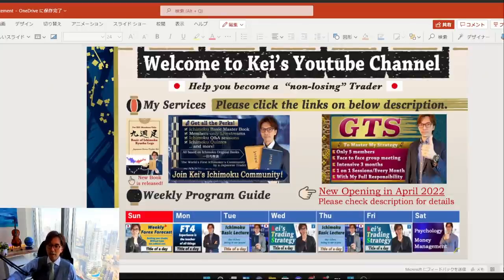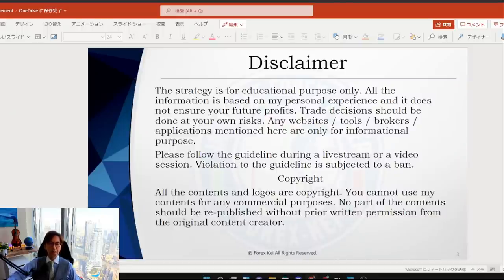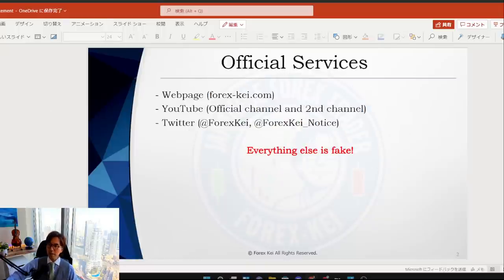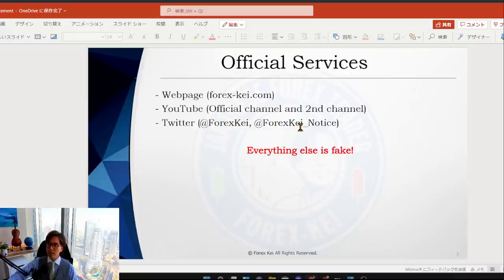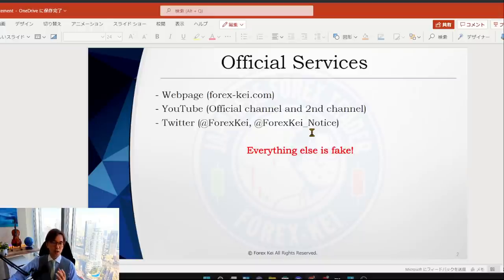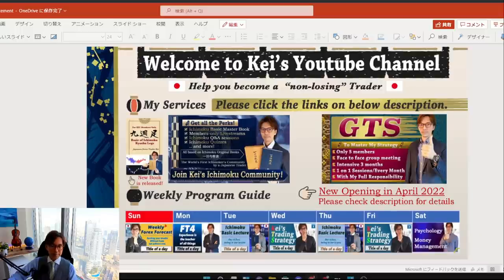Ichimoku Time Cycle Analysis on EURUSD, EURGBP, and EURJPY / 3 Mar 2022